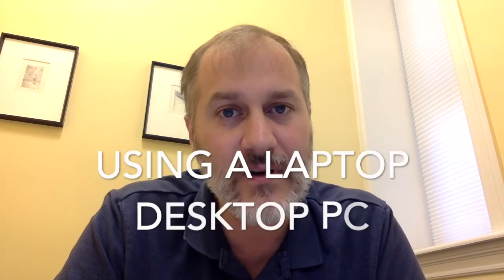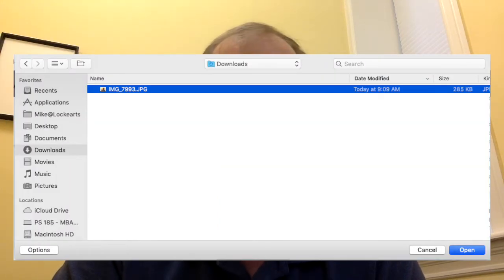Think like an engineer, upload a photo